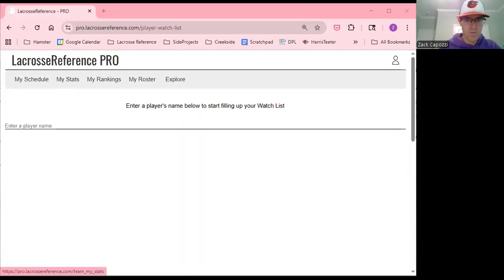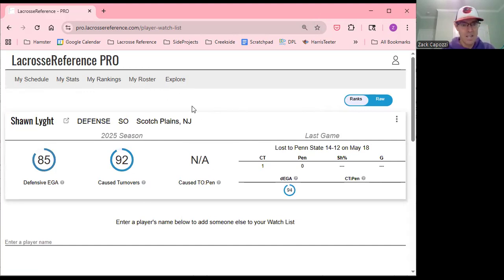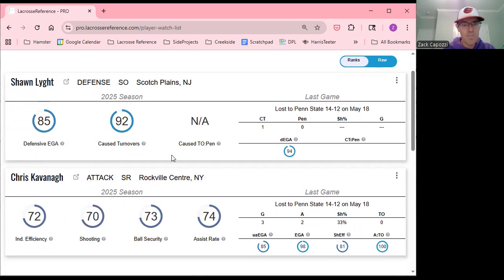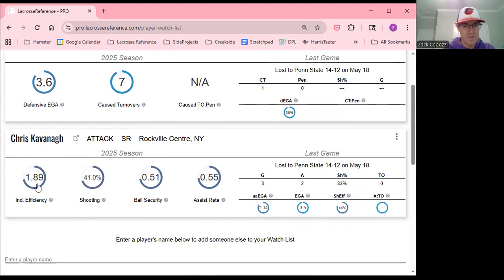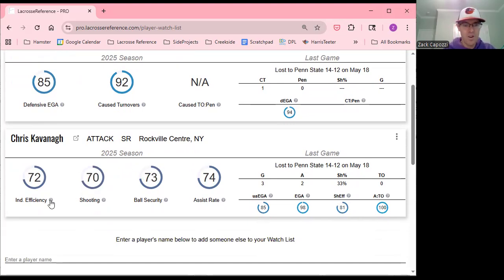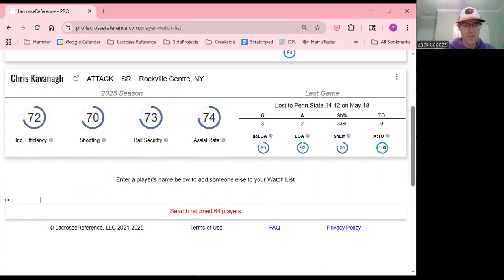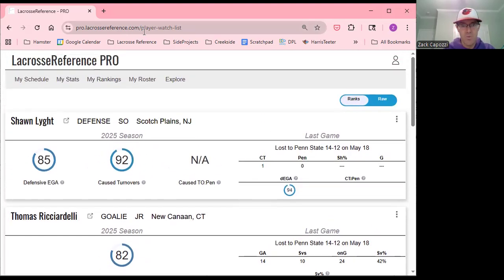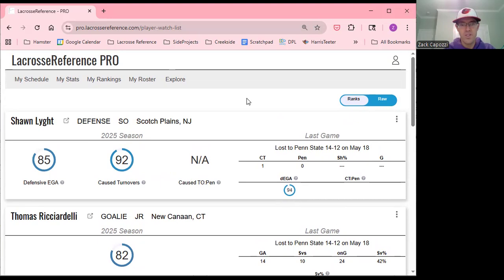New Feature: Player Watch Lists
Add as many players as you want to your Watch List and you'll always have a quick way to see the metrics for all your players in one place. Includes both season percentiles and last game snapshot.